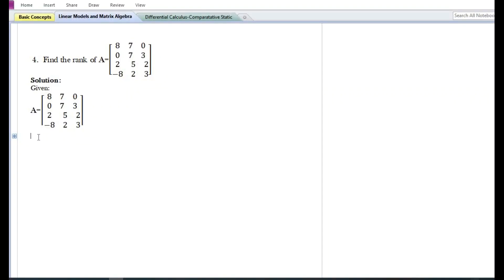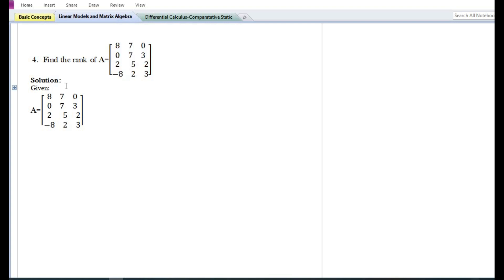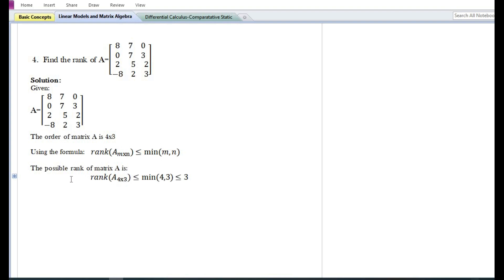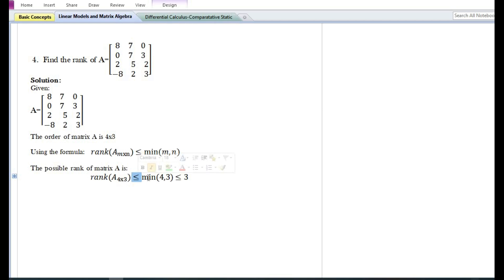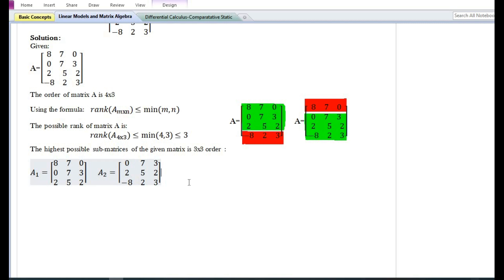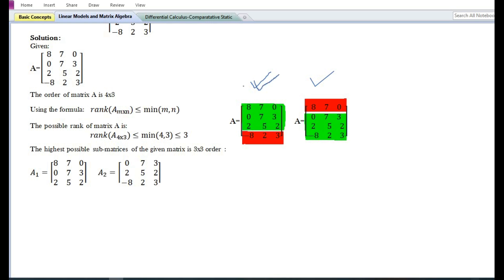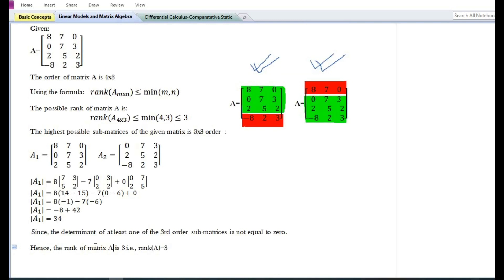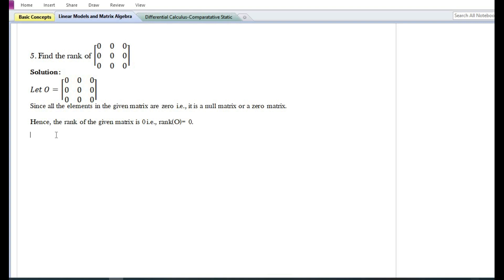Rank of a Matrix - Problem 4 & 5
In this video, you will  learn how to find the rank for a given matrix of 4x3 order and a null matrix.